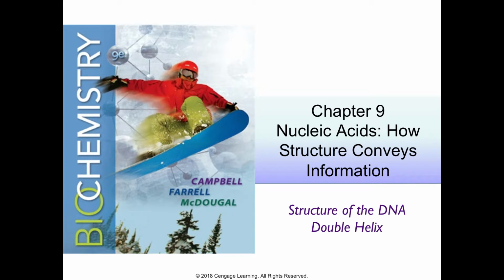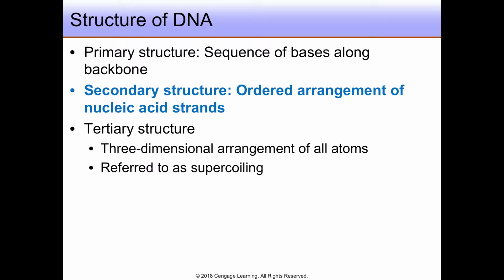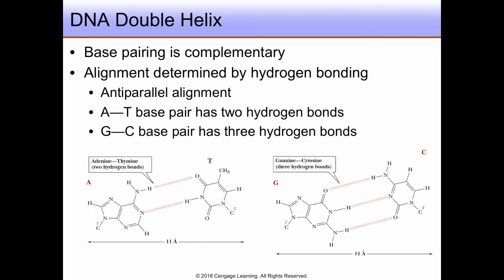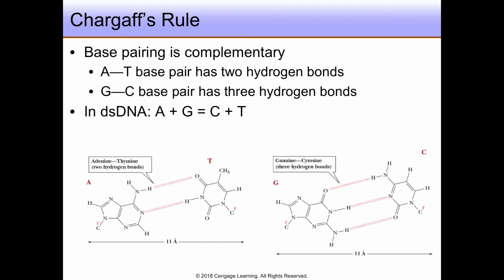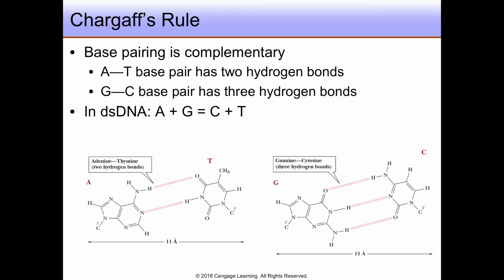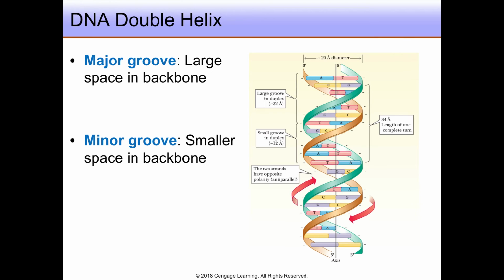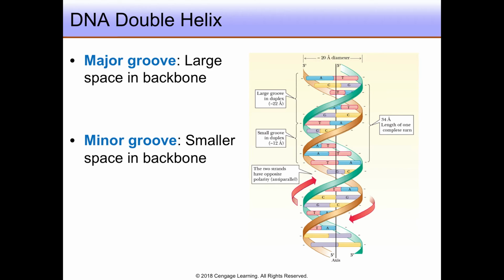09.3a-Structure of the DNA Double Helix